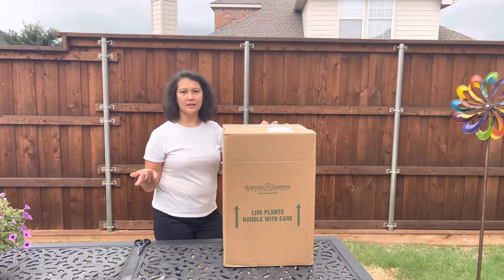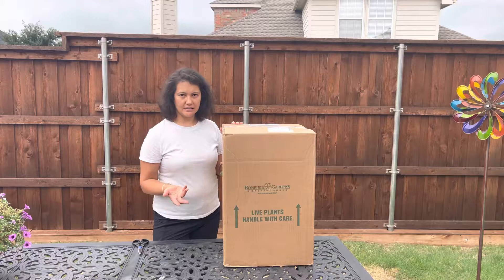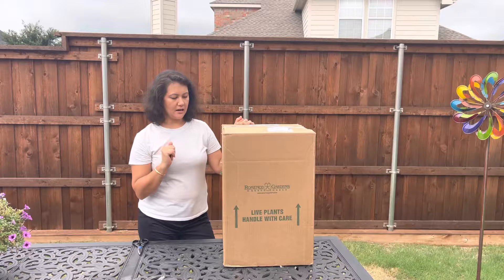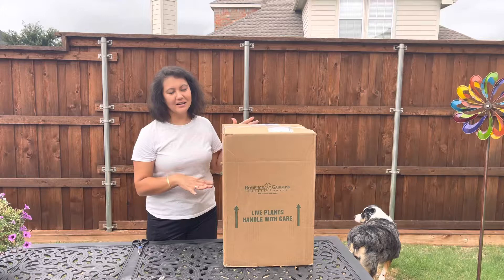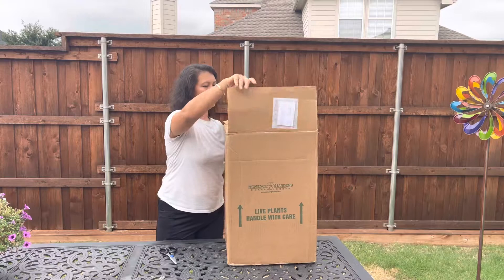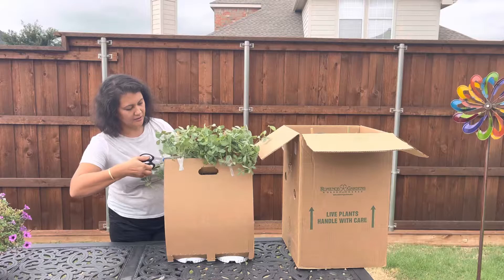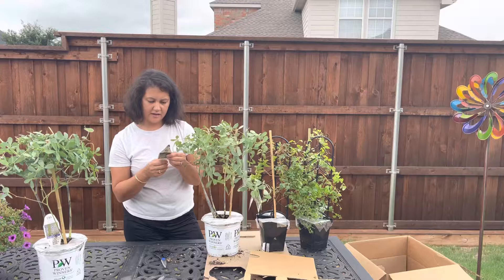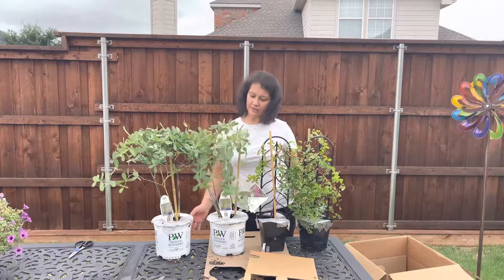Plant Mail from Romence Gardens (Baptisia and Clematis)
Plant Mail from Romence Gardens. Discuss how the packaging is and the health of the plants. Will go over a quick overview of the plants I received which are baptisia (false indigo) and clematis. Follow along as I open the box for the first time.